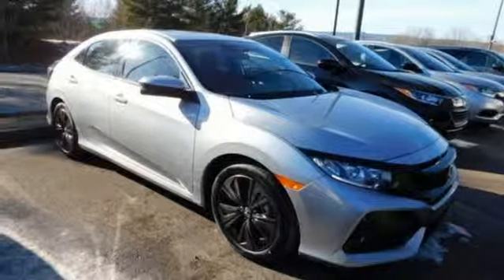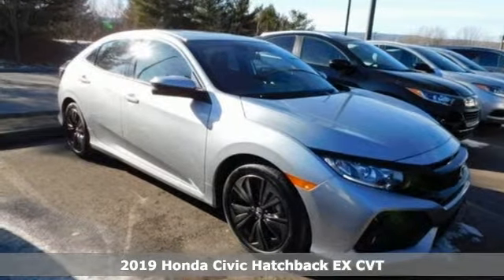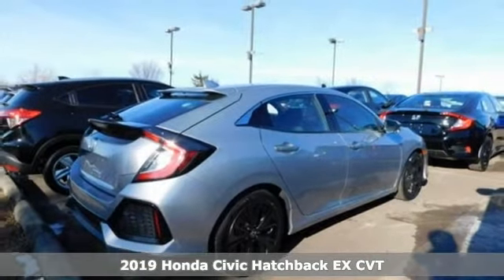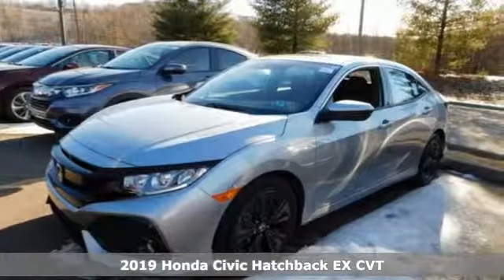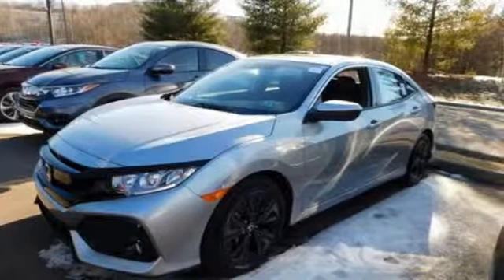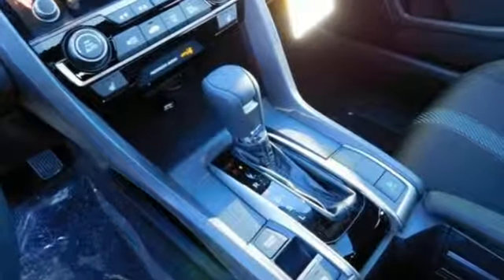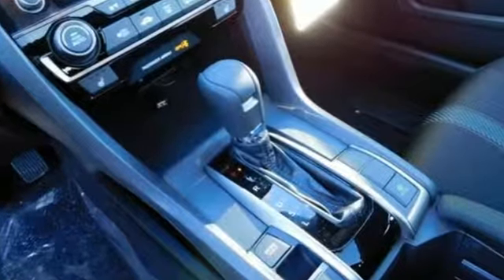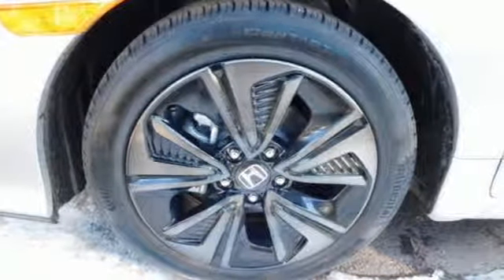New 2019 Honda Civic Wilkes-Barre PA Scranton, PA H43013 - SOLD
Year: 2019
Make: Honda
Model: Civic
Trim: EX
Engine: 1.5L I4 DOHC 16V
Transmission: CVT
Color: Silver
Interior: Black
Stock #: H43013
VIN: SHHFK7H63KU412504

Address:
150 Motorworld Dr #1